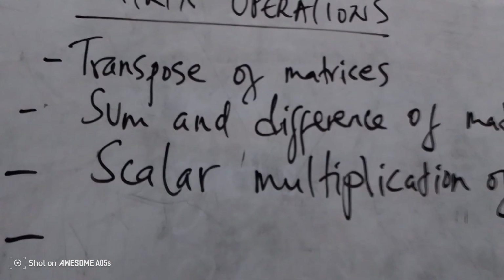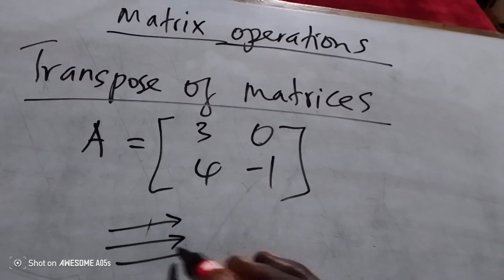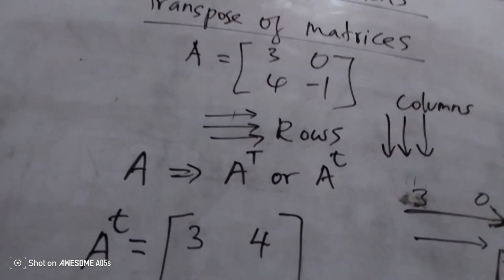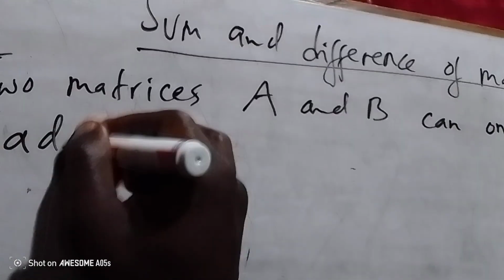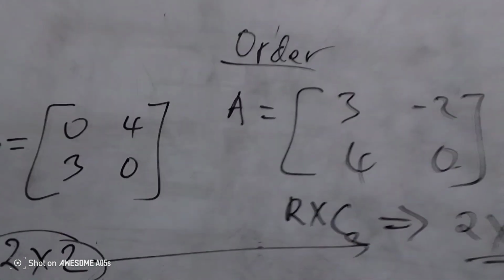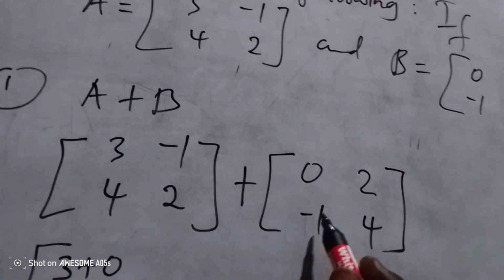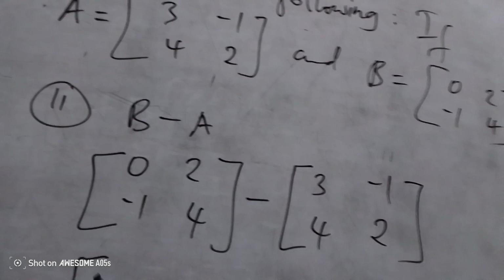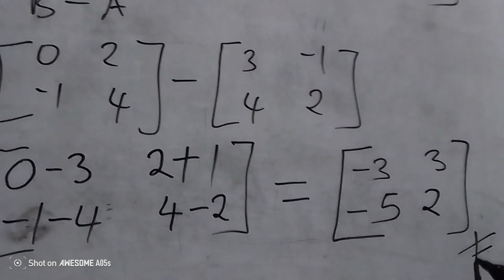Matrices operations: part 2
Addition and subtraction on matrices| 2 by 2 matrices